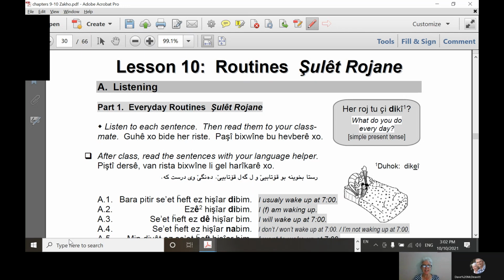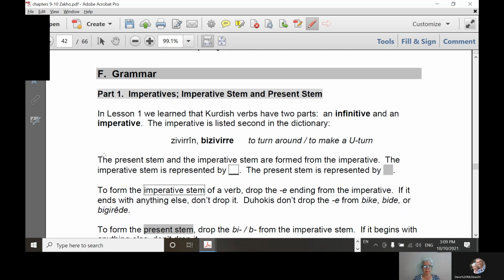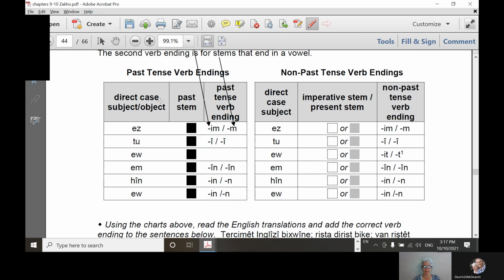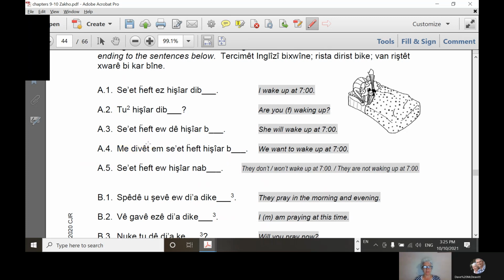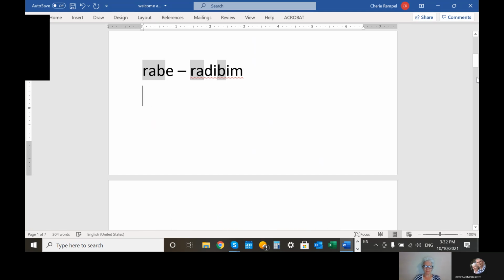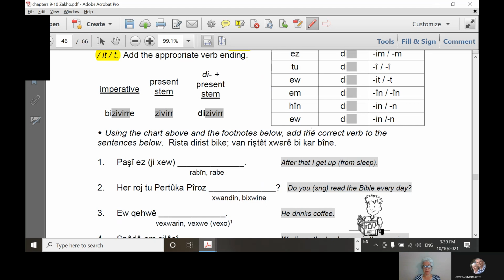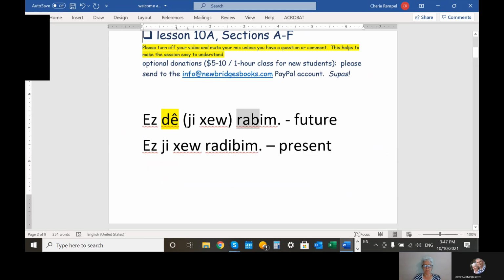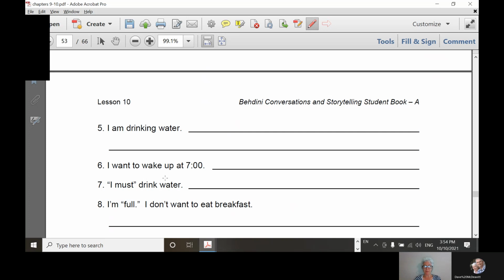Behdini Conversations and Storytelling - class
Behdini Conversations and Storytelling - class 21A - lesson 10 Sections A-F - simple present tense - present progress tense - simple future tense - Subjunctive I (modal adjectives and modal verbs)